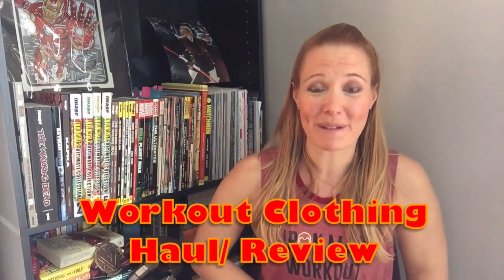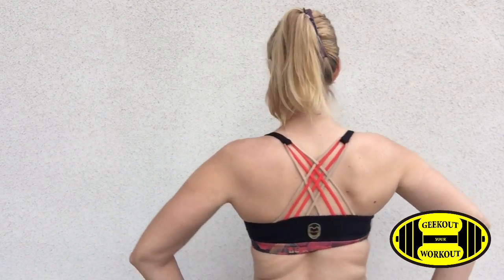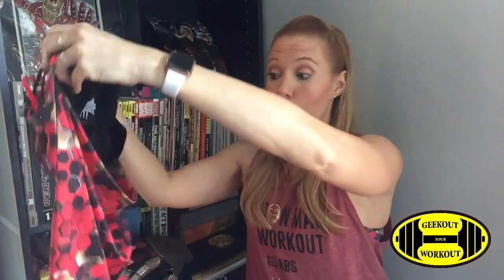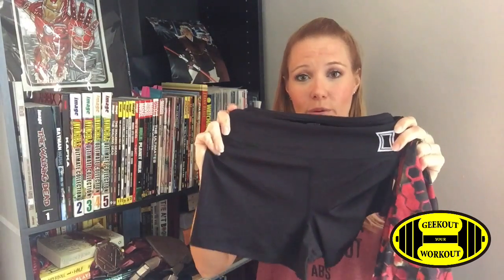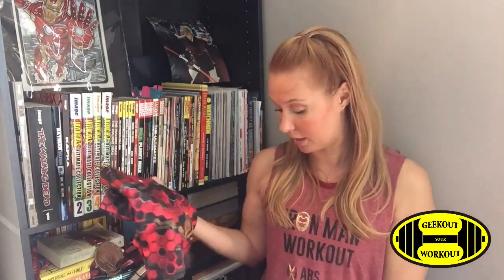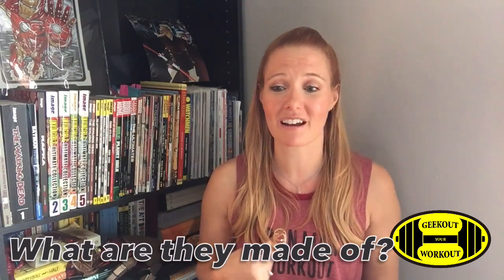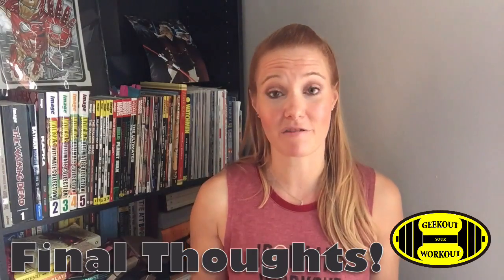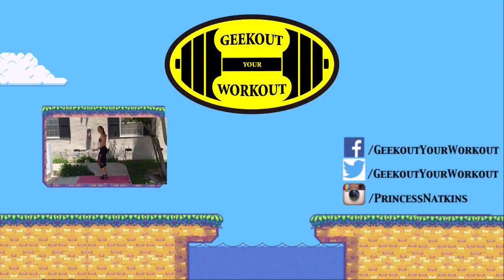Ironman Workout Clots Haul &Review Video Her Universe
Geekout Your Workout's
NEW Her Universe Workout clothing Line for Captain America:Civil War
I'll be reviewing the Ironman line in this video.
(These cloths were purchased by me at my local Kohl's or online and not supplied to me by Her Universe, Marvel or Kohl's)

I am so excited Her Universe came out with this line of cloths! New workout wear especially when themed to my favorite super Heros really motivate me to workout!

♡What I am wearing and the sizes you see me wearing in this video♡

T-SHIRTS:
-Juniors' Marvel Iron Man Muscle Tee (Red, Ironman workout)
          - Small
-Juniors' Marvel Ironman Shirt (Black)
          -Small

SPORTS BRAS:
-Juniors' Marvel Iron Man Cross Back Bralette (Black)
          -Small
-Juniors' Marvel Iron Man "Be A Hero" Bralette (colorful honey comb
            print) - Small

SPORTS TOPS:
-Juniors' Marvel Iron Man Graphic Bralette & Tank Top (honeycomb
          print)- Small
-Juniors' Marvel Iron Man Solid Bralette Tank Top (Black)
          -Small

SHORTS-
-Juniors' Marvel Iron Man Graphic Yoga Shortie Shorts (Honeycomb
          print) - Medium
-Juniors' Marvel Iron Man Yoga Shortie Shorts

PANTS:
-Juniors' Marvel Iron Man Graphic Capri Leggings (Design with
          Honeycomb print)   - Medium
-Juniors' Marvel Iron Man Capri Leggings (Black Be A Hero on leg)
          - Medium

♡MY MEASUREMENTS (at the time of this video)♡
Bra: 32C
Waist (at Bellybotton): 30"
Hips (Around Top ofHip bone):34'
Butt (Largest part):41'
Bellybutton to ground: 41.5"

♡Princess Natkins' Favorite Things ♡

Amazon PrincessNatkins Favorite Things
Nike +: Natalie Atkins

For great results mix this with a healthy diet and regular exercise!

Consult your doctor before starting an exercise program. Stop if you feel pain or dizziness.

Natalie OUT!

♡Shot, edited and posted from iPhone♡